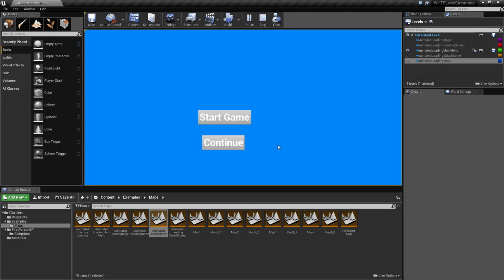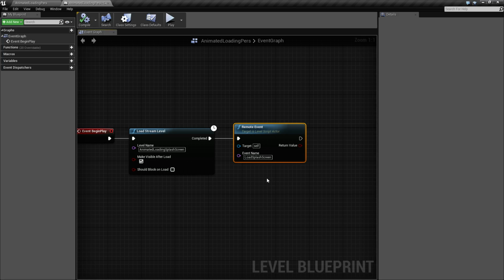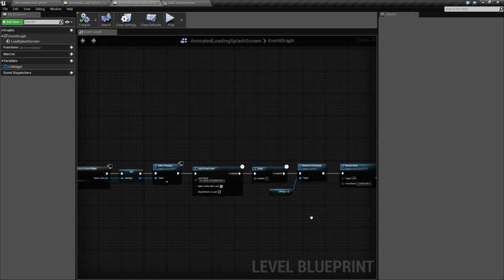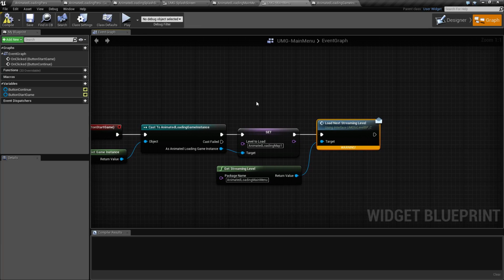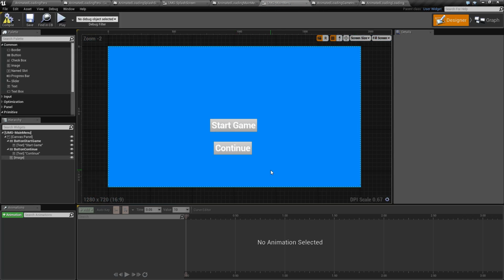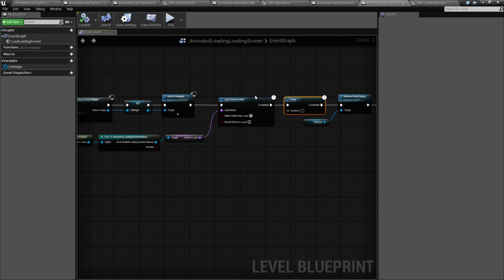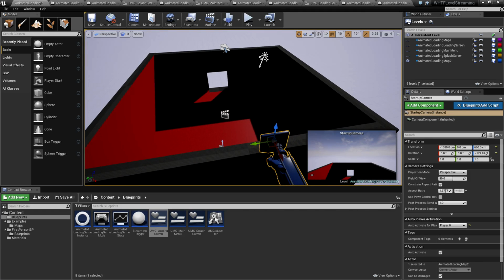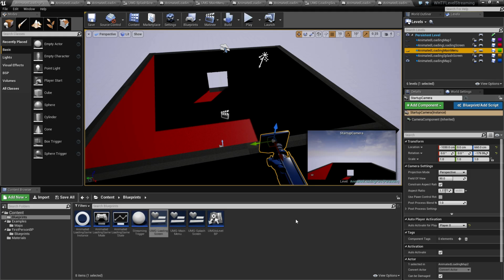HTF do I? Loading Screens using Level Streaming in Unreal Engine 4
How do I implement a basic loading screen system with menus using Level Streaming in Unreal Engine 4?